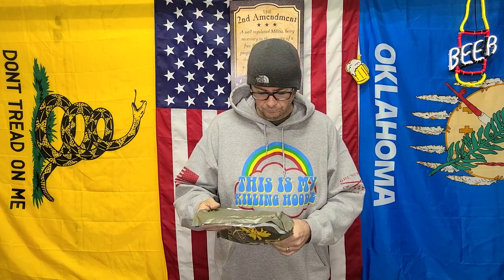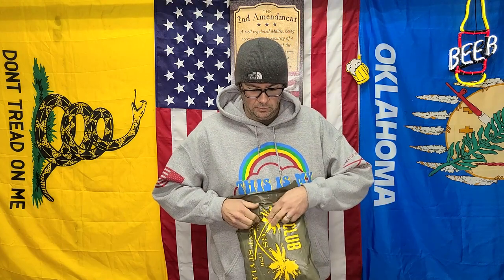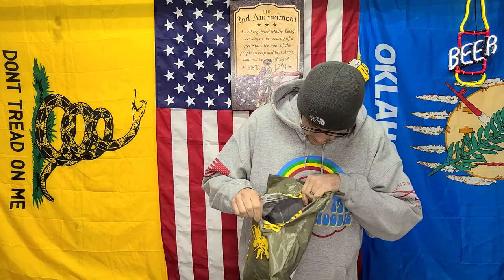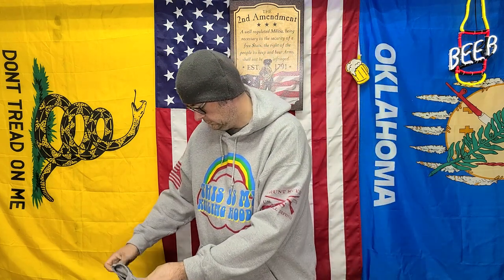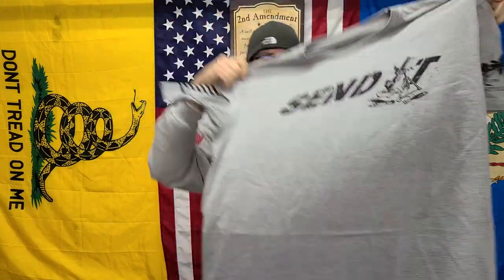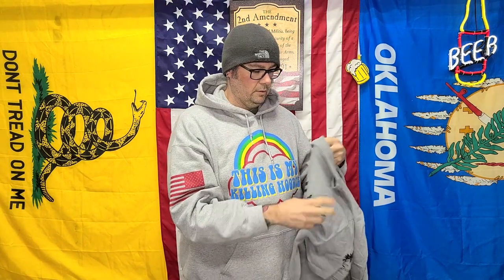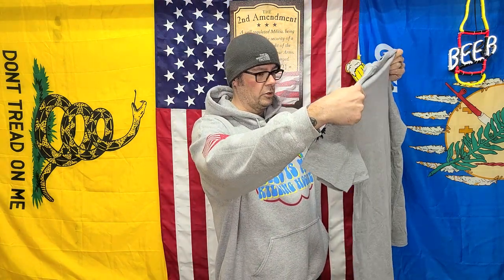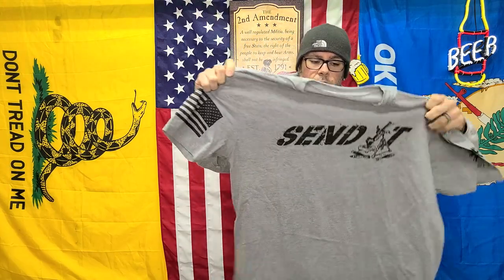Club Grunt Style Shirt Unboxing February 2021